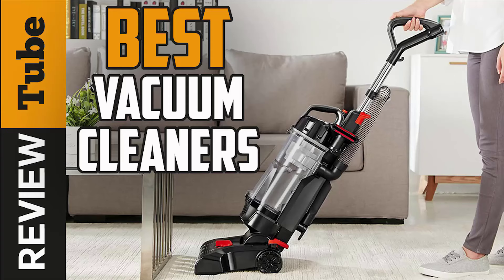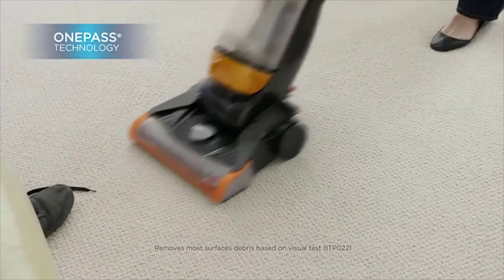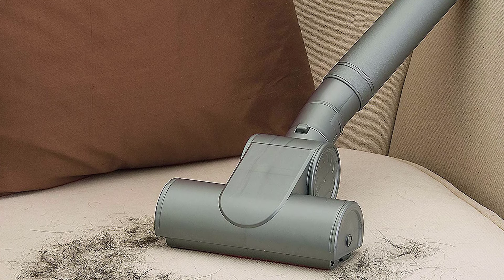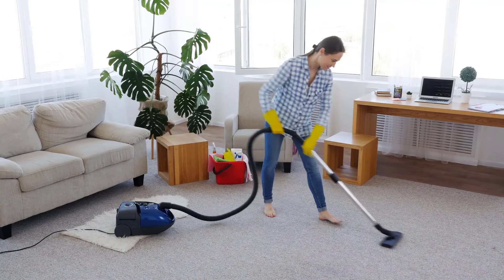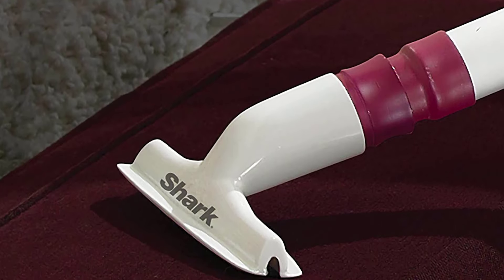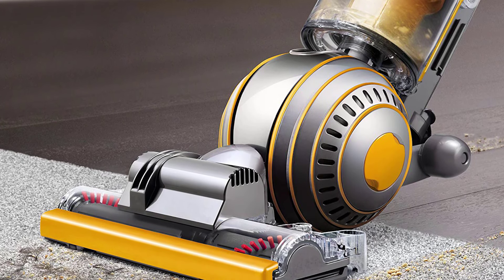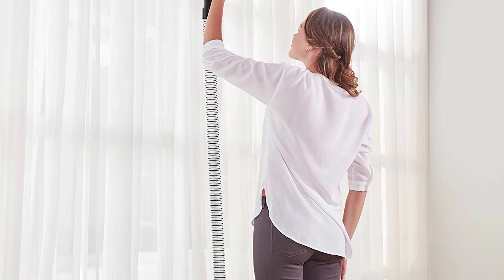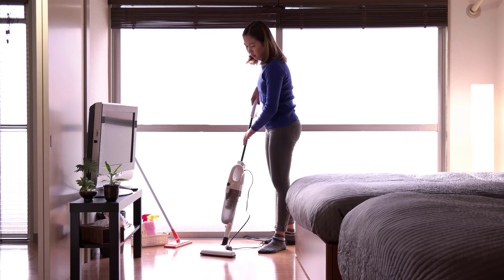✅Vacuum Cleaner: Best Vacuum Cleaner (Buying Guide)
Vacuum Cleaner: Our trained experts have spent days researching the best Vacuum Cleaner today.  ⬇️Click SHOW MORE ⬇️
✅2. Shark Navigator Vacuum Cleaner
✅3. Shark Rotator Vacuum Cleaner
✅4. Dyson Ball Multi Floor 2 Vacuum Cleaner

To save you both time and money, we’ve narrowed down to some of the best Vacuum Cleaners.
Check out an in-depth review of the best Vacuum Cleaner.

In this video, we make new research on the top best Vacuum Cleaners.
This is the best Vacuum Cleaner review.
Best time for buying your first Vacuum Cleaner.
If you think about another Vacuum Cleaner let us know and we will look at it as there are many other Vacuum Cleaner choices.

the Best Vacuum Cleaner
Vacuum Cleaners
Vacuum Cleaner